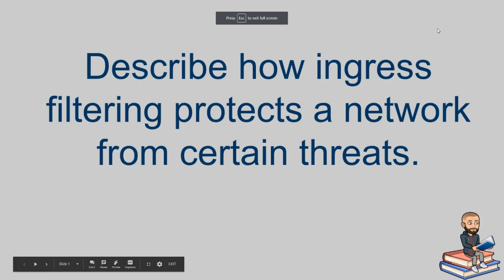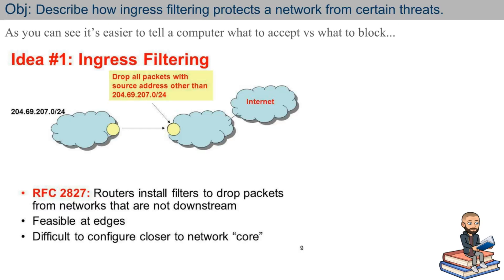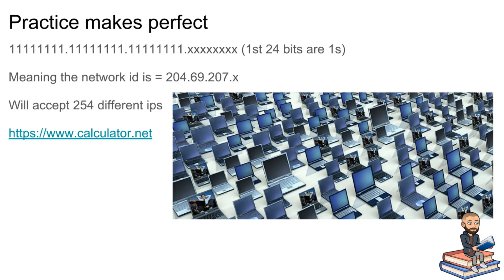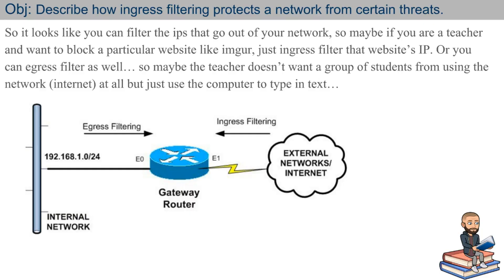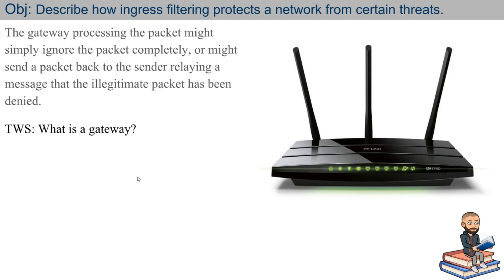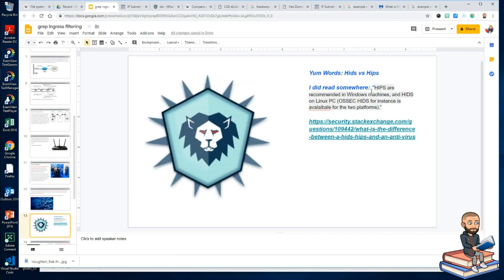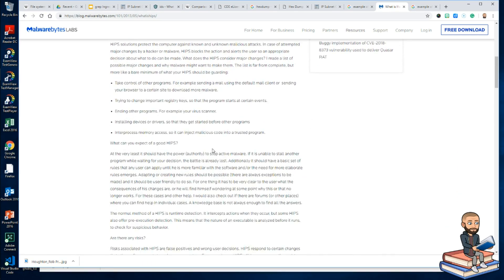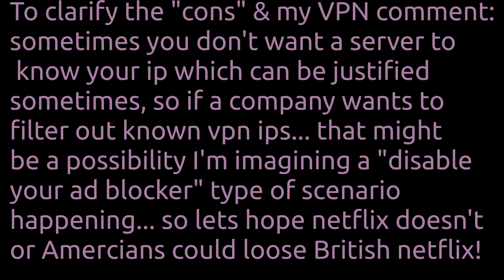Ingress Filtering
Not just a great tool to ensure private IPs stay private, but ingress filtering is particularly helpful in slowing down IP spoofing!